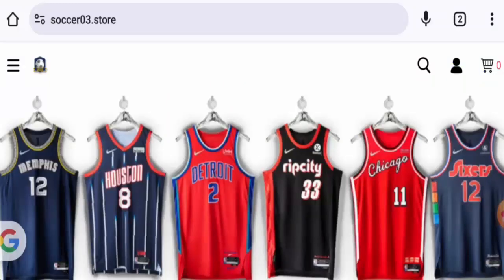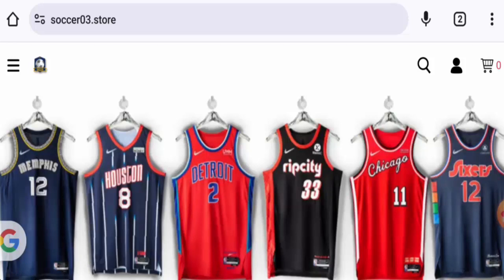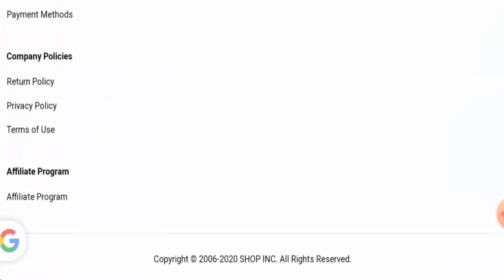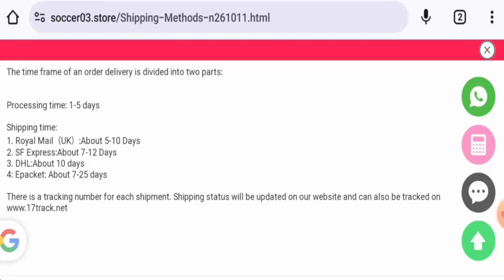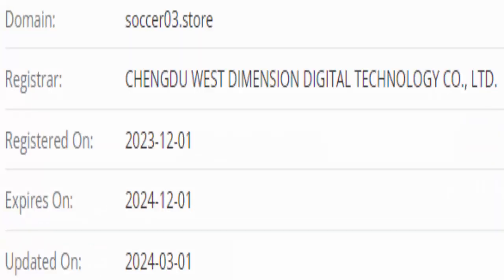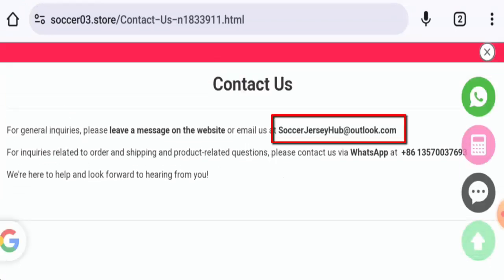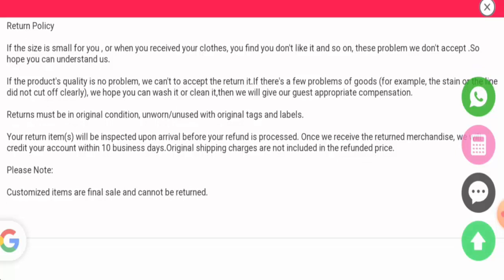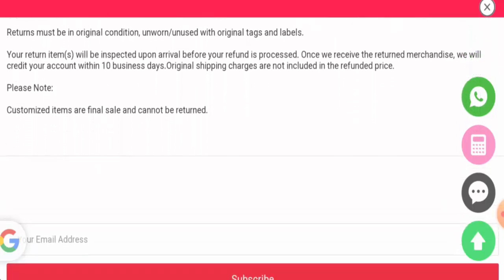Soccer03 Store Reviews (March 2024) - Find Out The Validity Of This Site? Must Watch!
Soccer03 Store Reviews (March 2024) - Find Out The Validity Of This Site? Must Watch! | Scam Inspecter

Do you want to know about Soccer03 Store Reviews?  Watch this video till end because in this video you will get to know about the legitimacy of the site.

Scam Inspecter